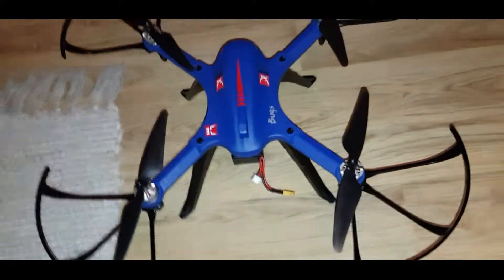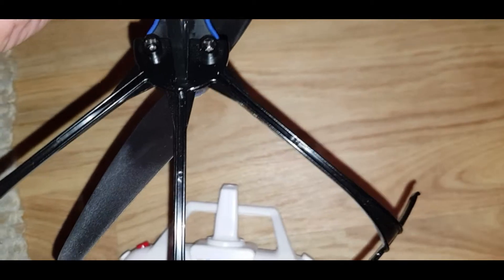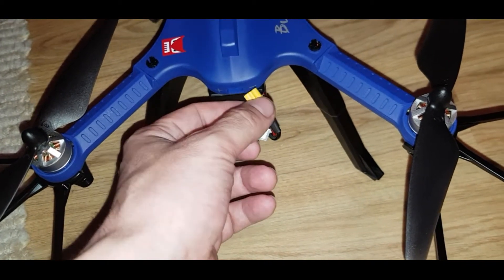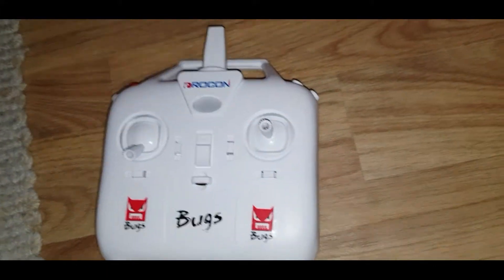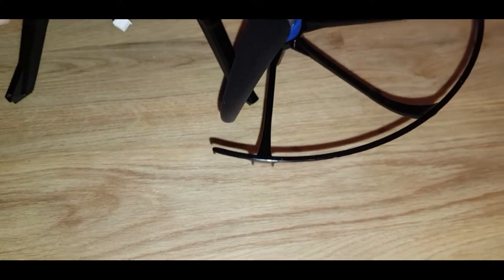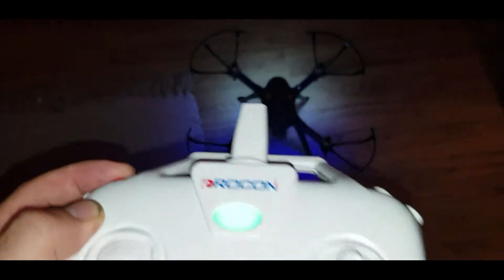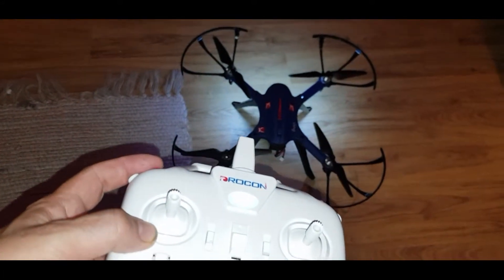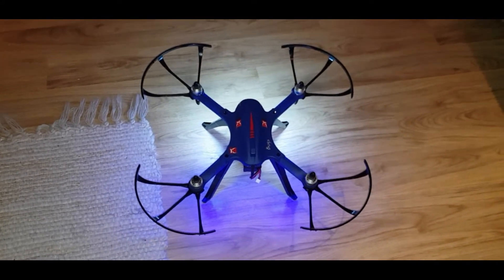bugs 3 drone not working how to start motors/blades correctly. HELP!!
You may think you have a bought a drone with errors. I will show you how to correctly start up this drone.